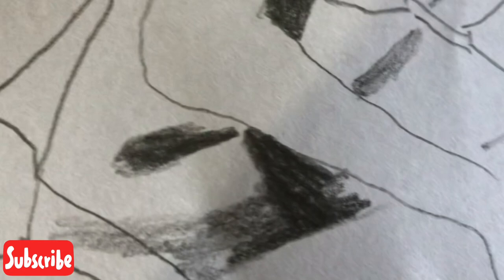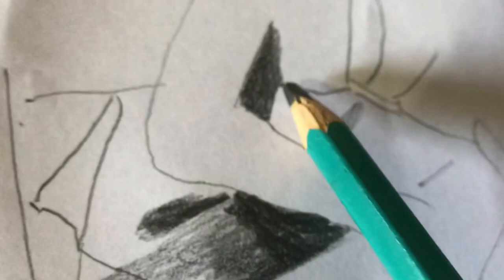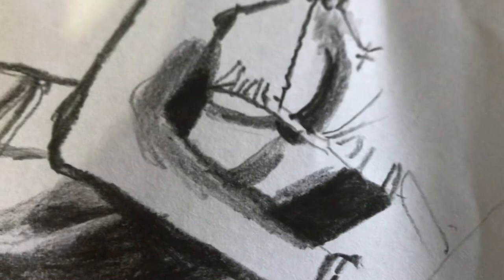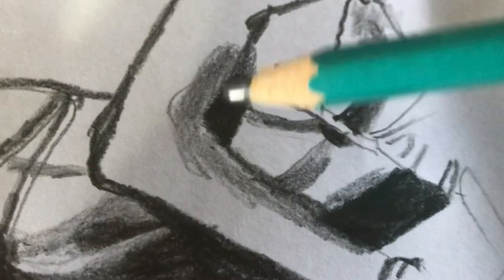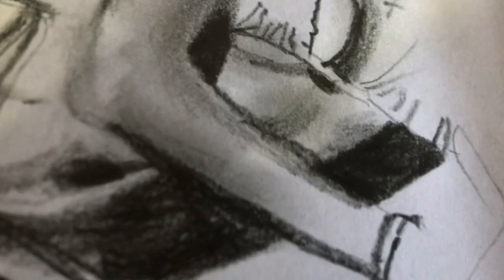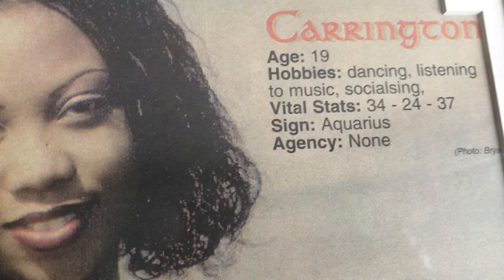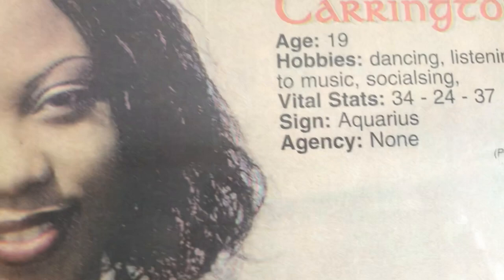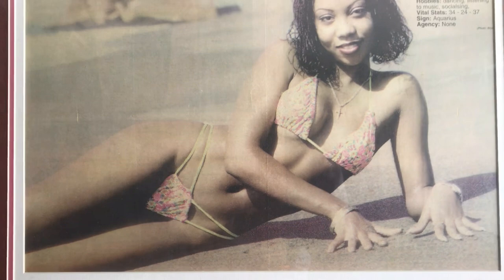PHOTO SHOOT ILLUSTRATION- RACHEL EXHIBIT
I N S T A G R A M: @rachelexhibit

C L U B H O U S E: @rachelexhibit

S H O P O N L I N E 🛍🖼